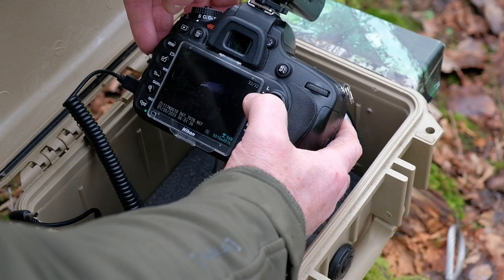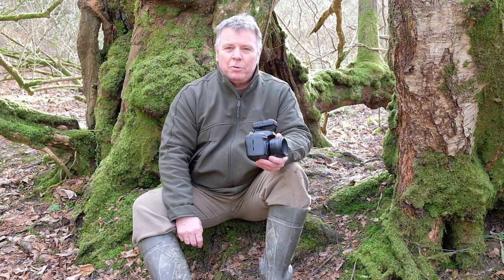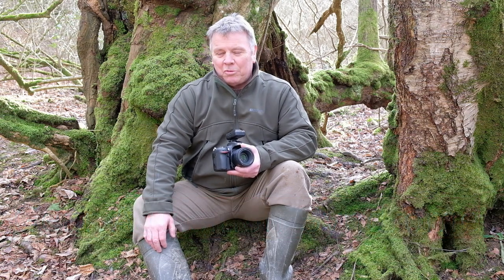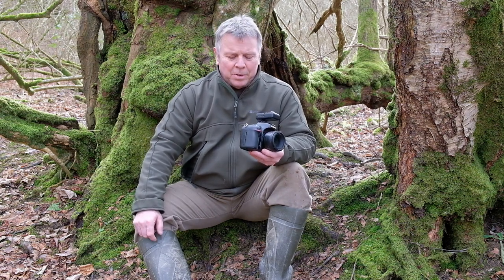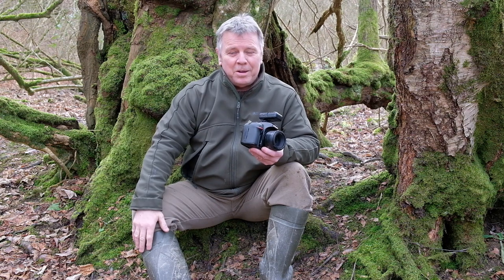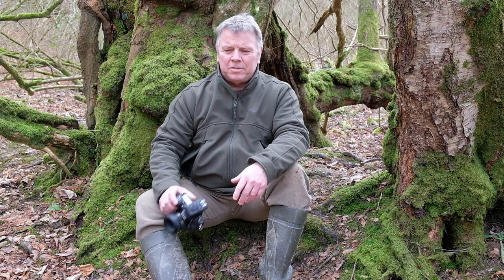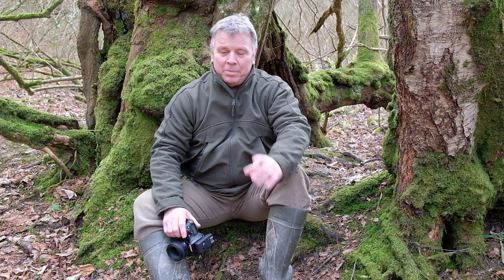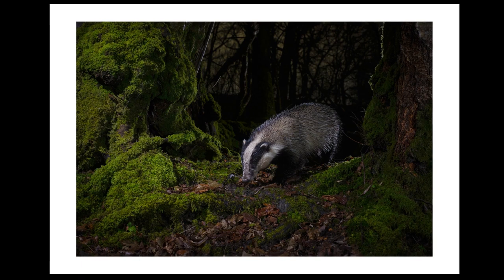DSLR Camera Trap - Going Full Frame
In this video I try out my new full frame camera, A Nikon D610, with my latest camera trap set up.
Camera trap gear:  Nikon D610 & Nikkor AF-S 50mm, f1.8 lens
Camera settings: Aperture priority, F8, ISO 1600
2X Nikon SB28 & 1 X SB80-dx speedlights
Camtraptions V3 PIR sensor & Triggers